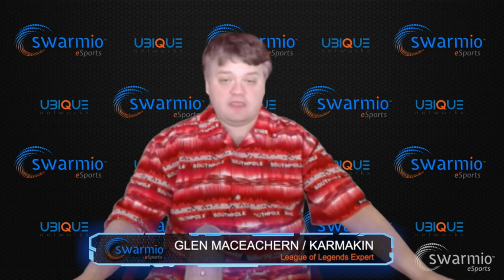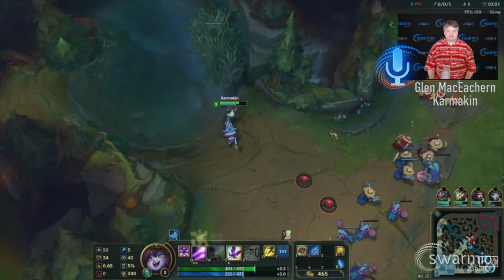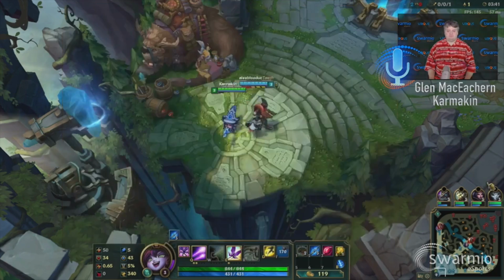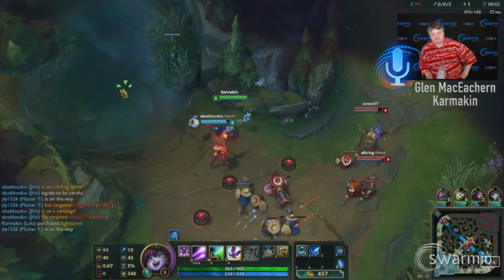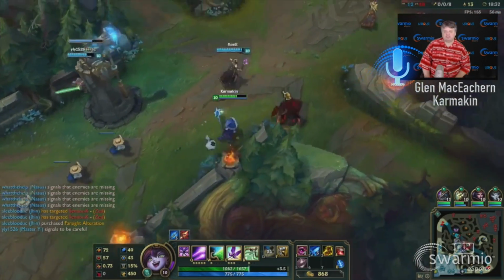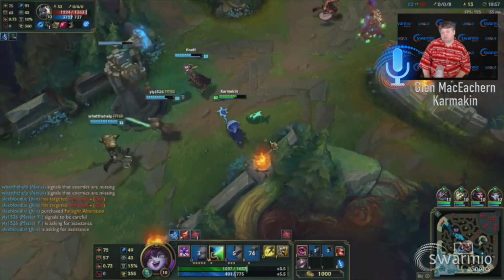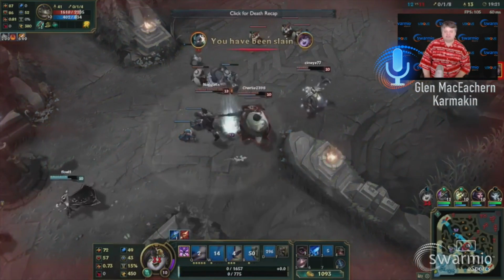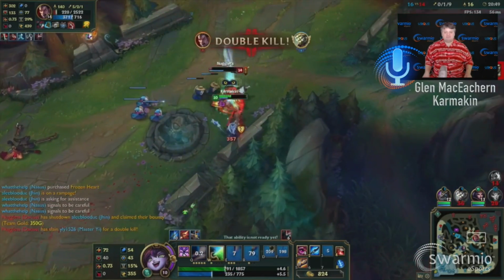League of Legends Session with Glen MacEachern aka Karmakin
LoL Expert Glen MacEachern aka Karmakin lays out some beginner tricks for Swarmio eSports viewers